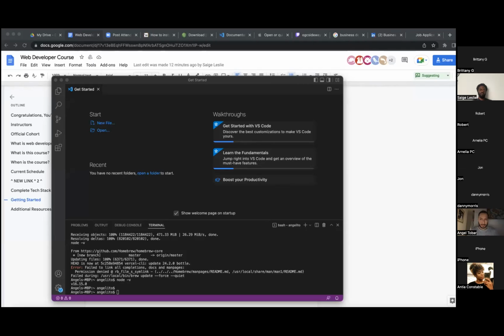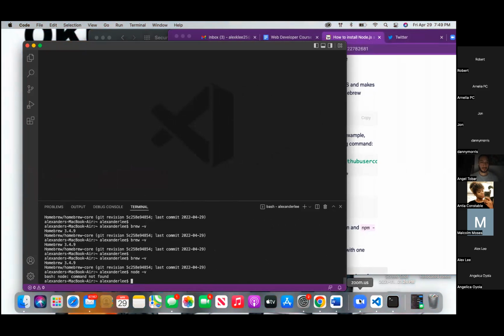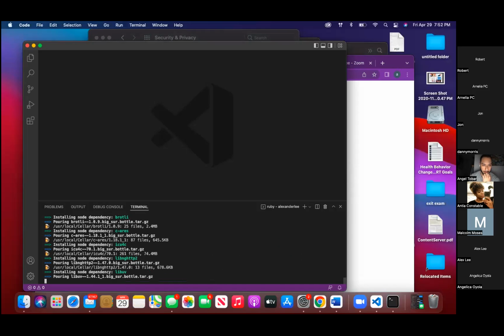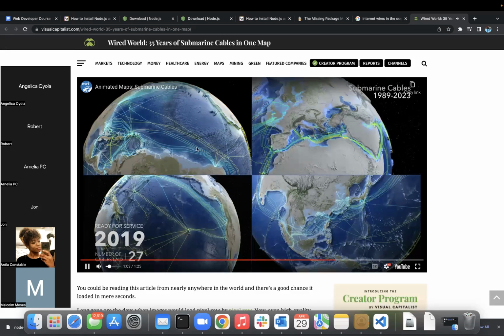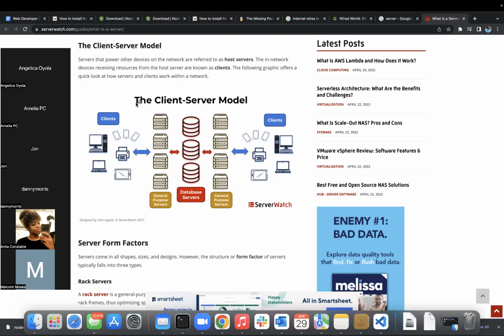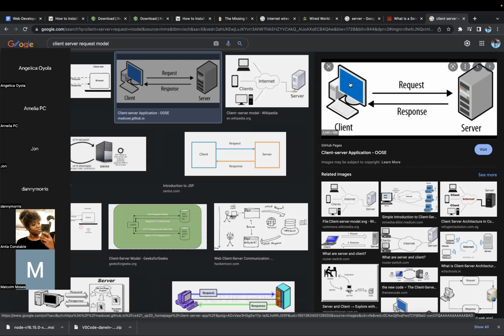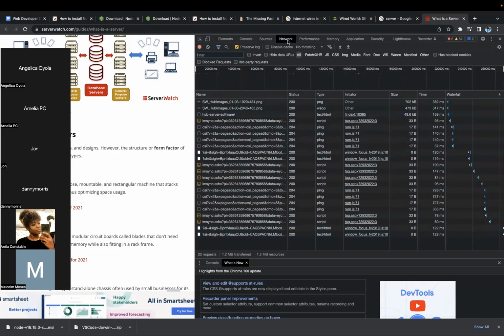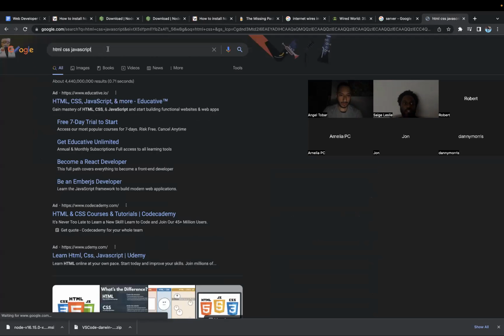Episode 1 - Installing Prerequisites pt 2